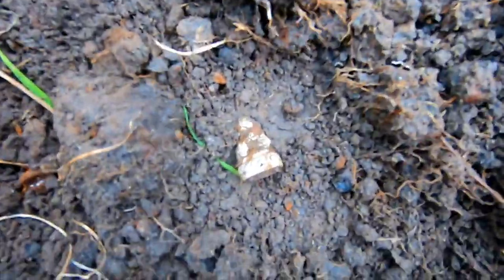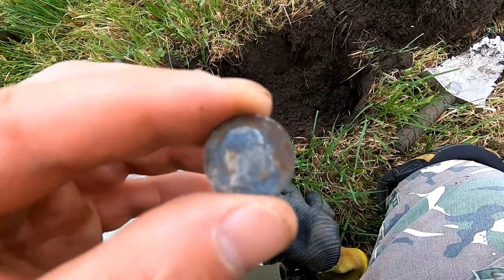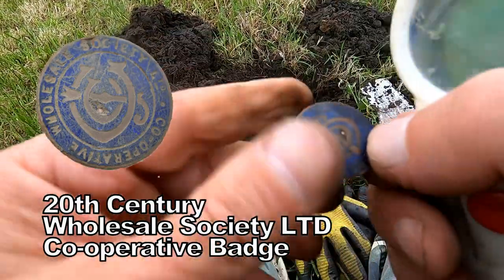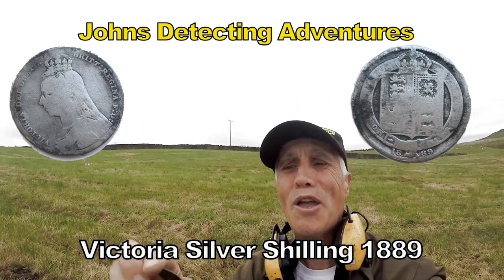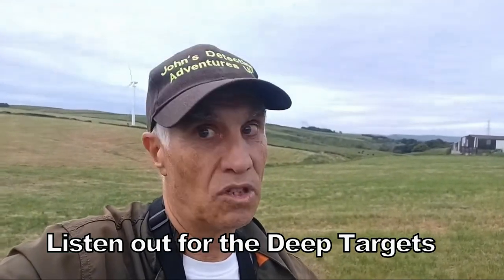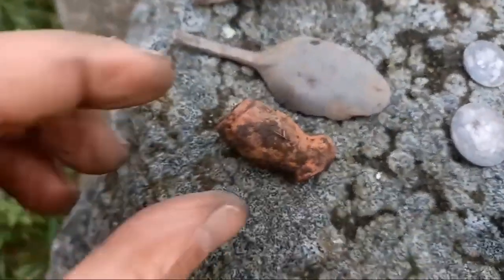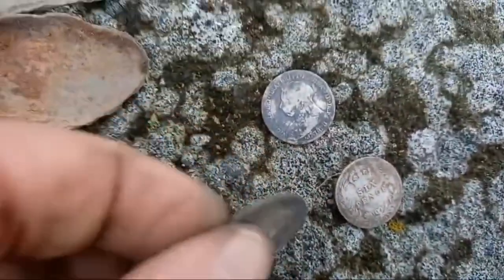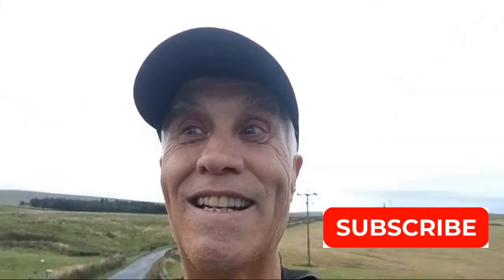A Passion for Finding History & How Far Back Did I Go?